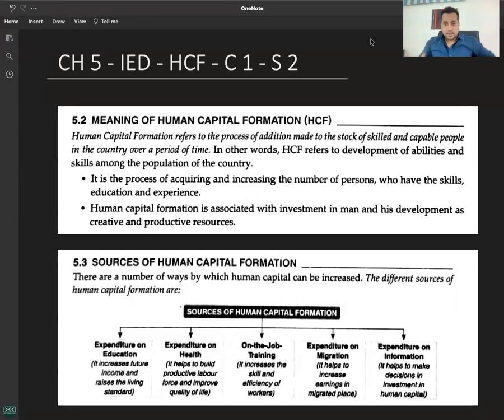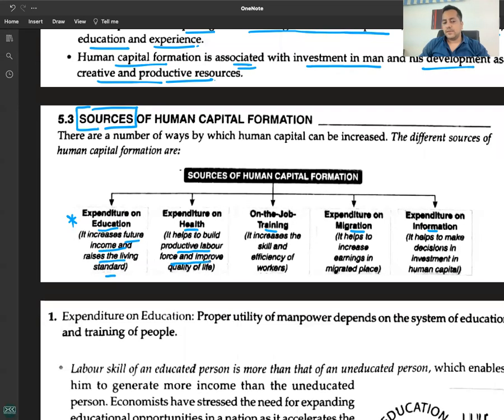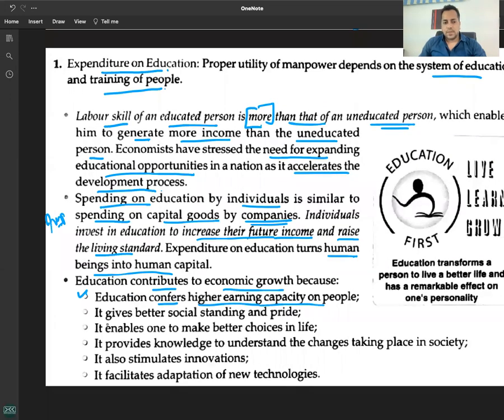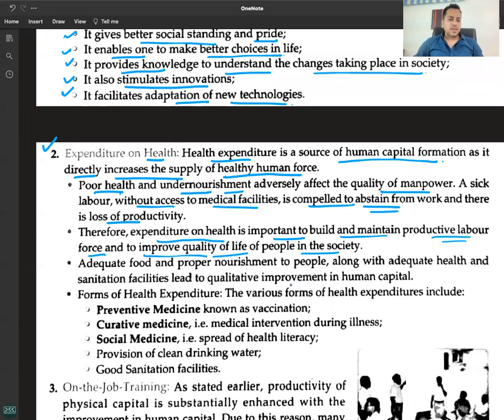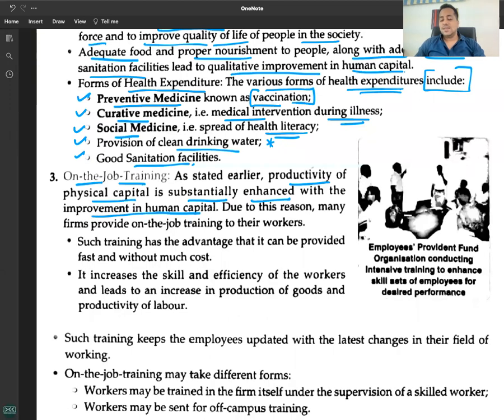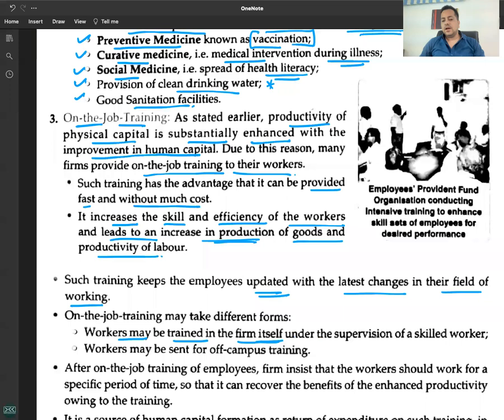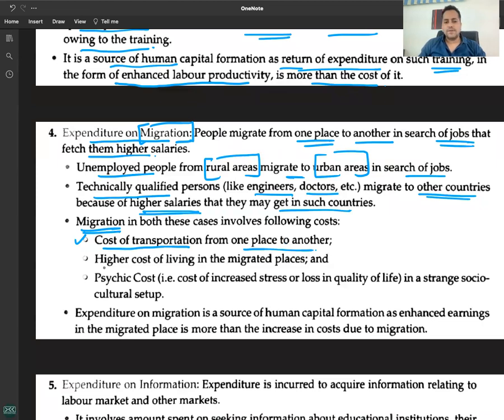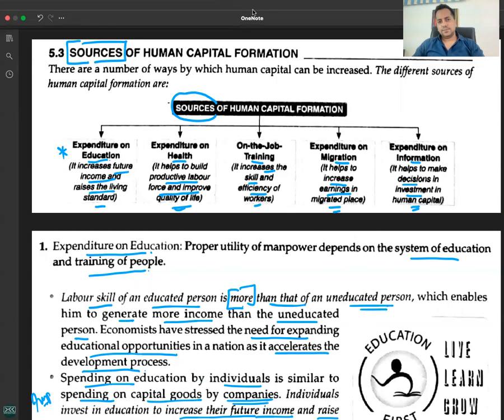C 1 - R 2 - Meaning & Sources of Human Capital Formation